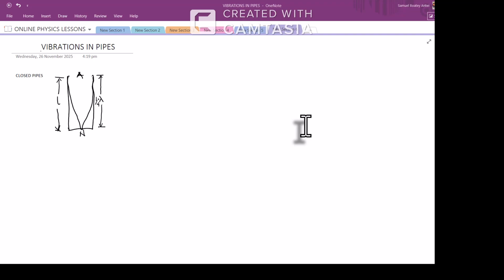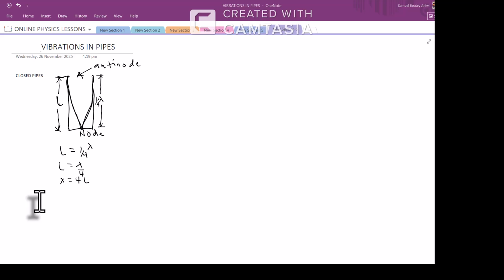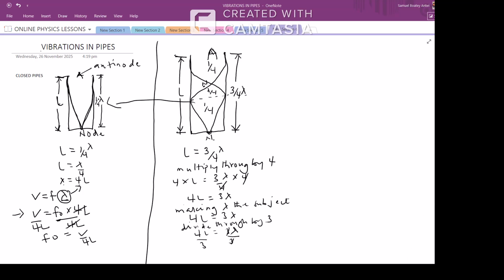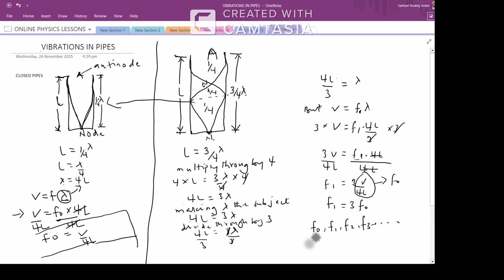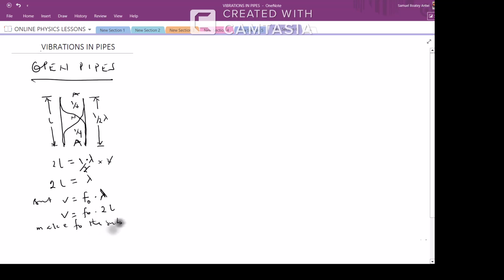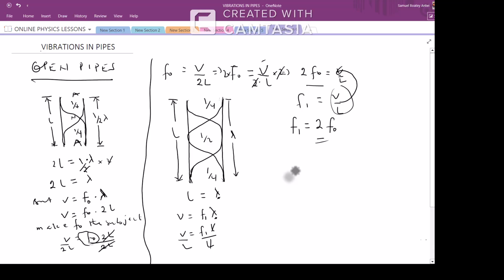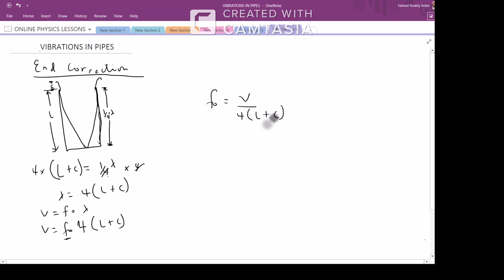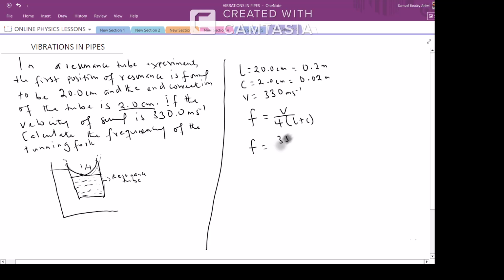SOUND WAVE PART - 2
Open and closed pipes